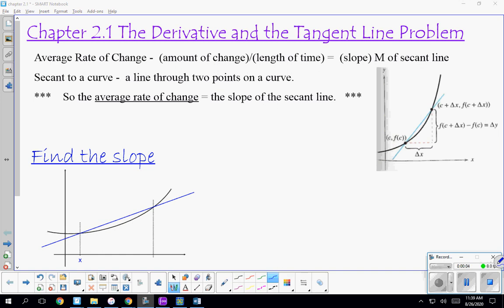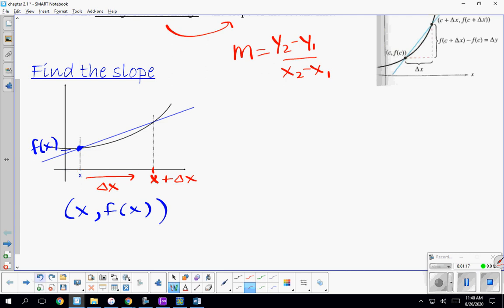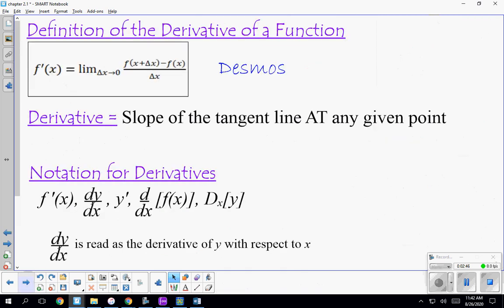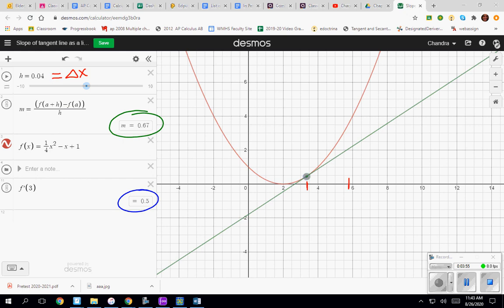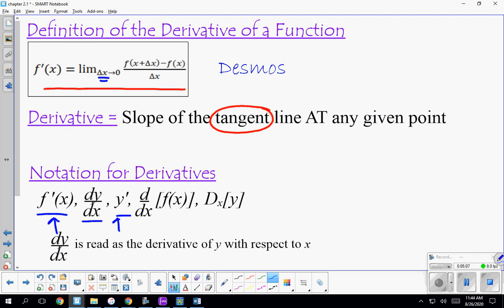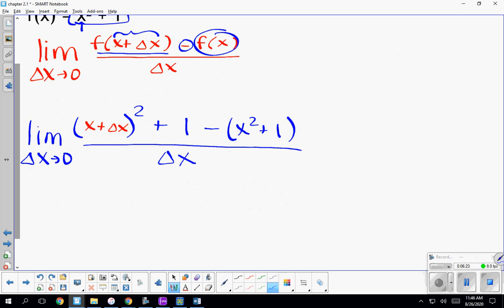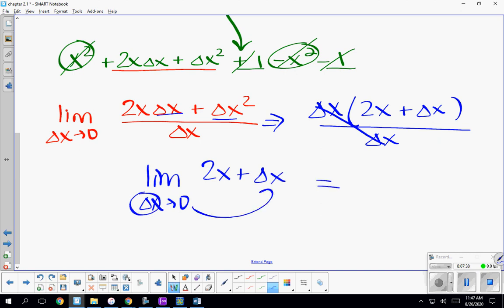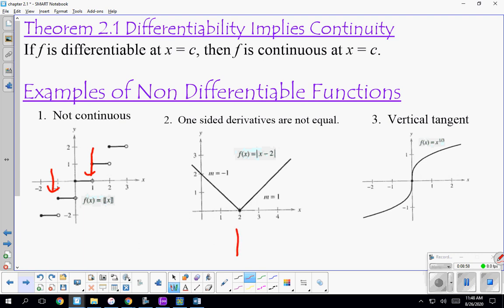2.1 The Definition of the Derivative